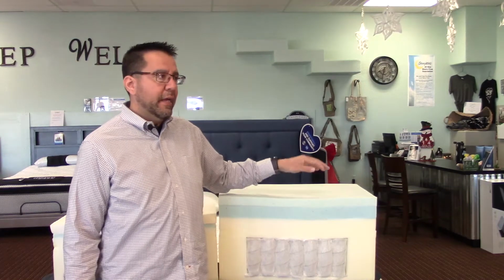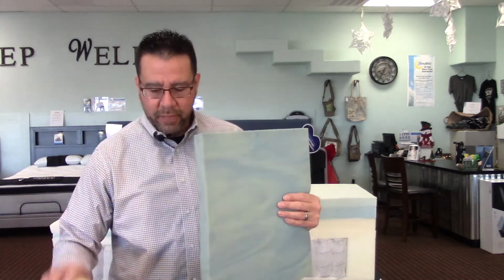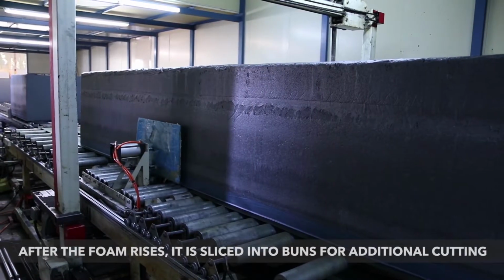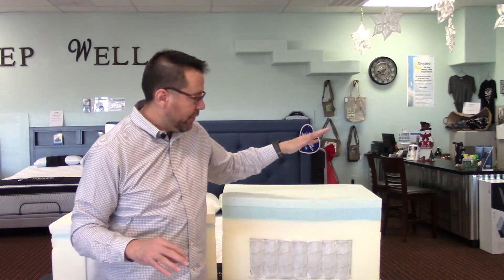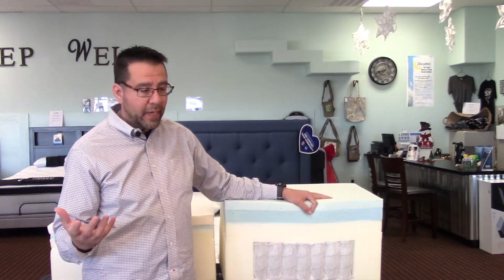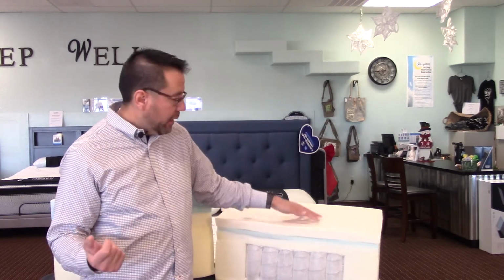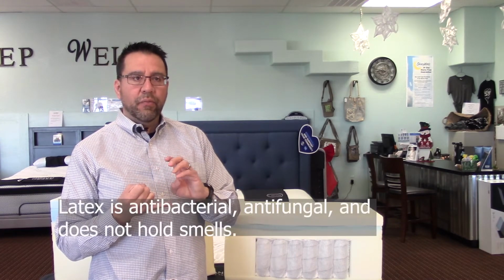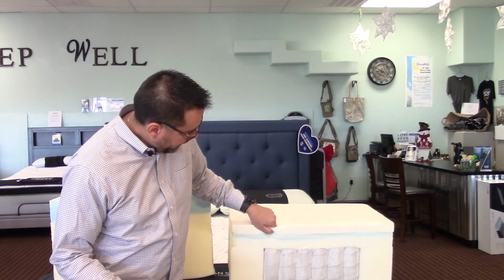What is the difference between Memory Foam and Latex Foam? Sleep Coach (Ep 13, 2019)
One of the most common questions asked by our customers is "What is the difference between a memory foam and a latex foam?"  Today, Sleep Coach covers the differences in a quick explanatory video with some great insider tips on knowing which is right for you.